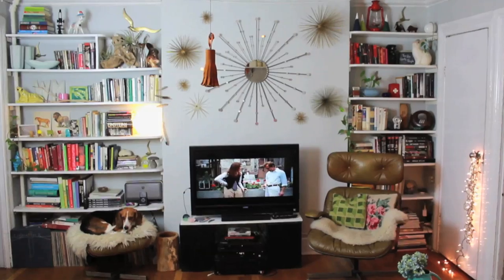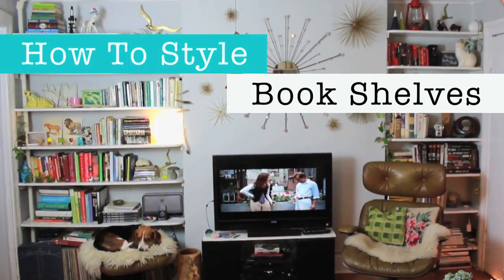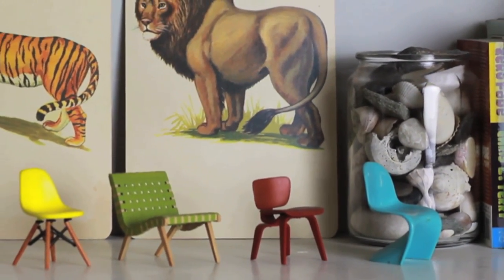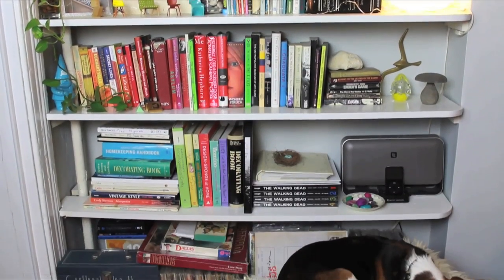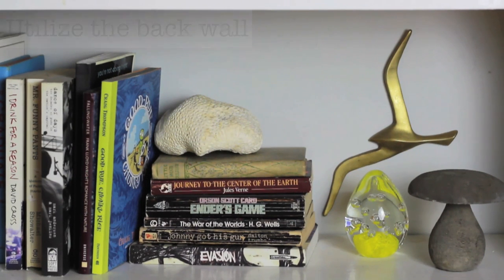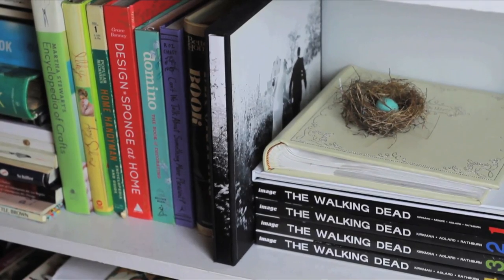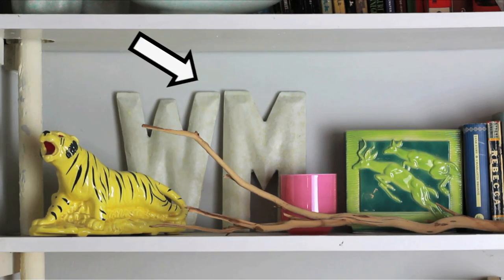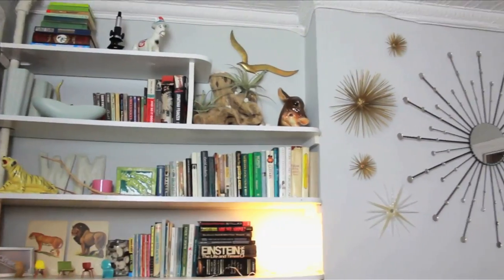How To Style a Book Shelf - HGTV Handmade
Make the most out of your book shelves with these styling tips from Meg.